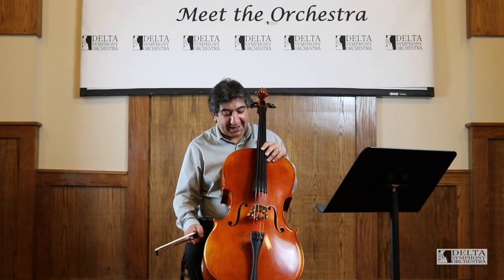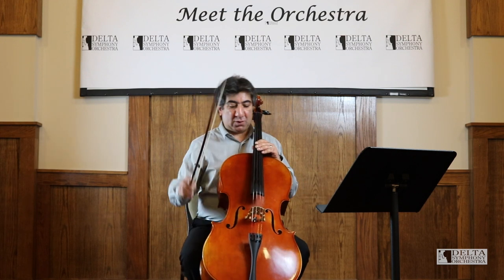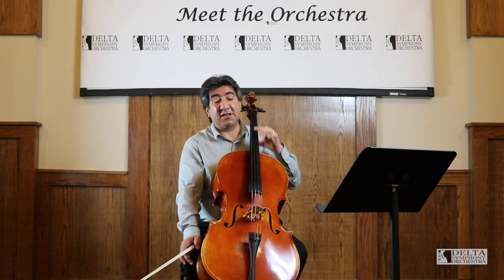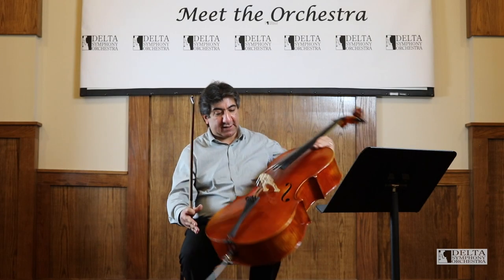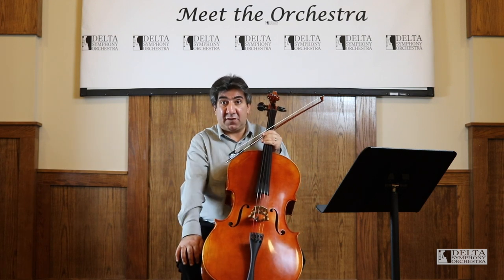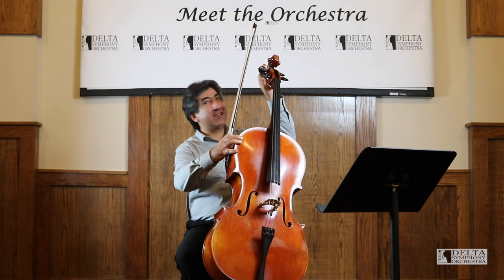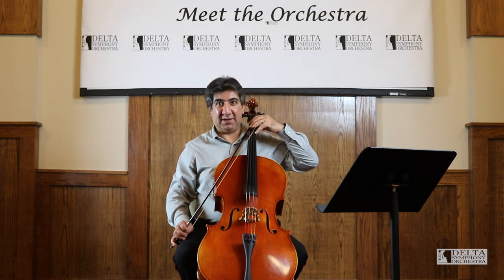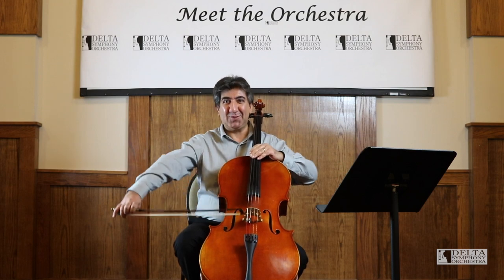Delta Symphony Orchestra - Meet the Orchestra - The Cello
Welcome to the Delta Symphony Orchestra's educational video series titled "Meet the Orchestra!"  This series will cover the instruments found in a symphony orchestra.  In this video, we will be looking at the CELLO demonstrated by Dr. Suren Petrosyan.